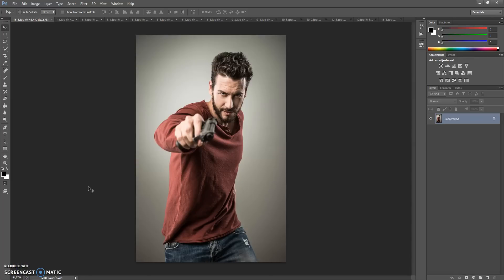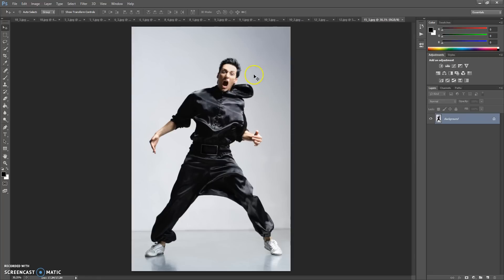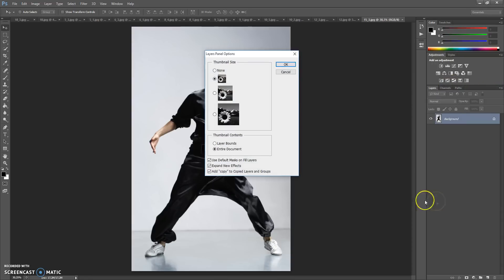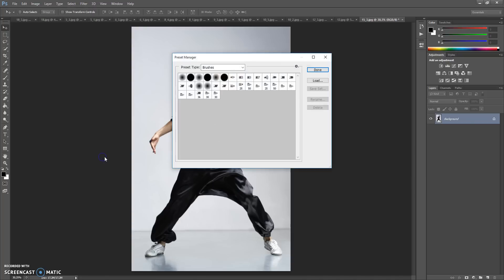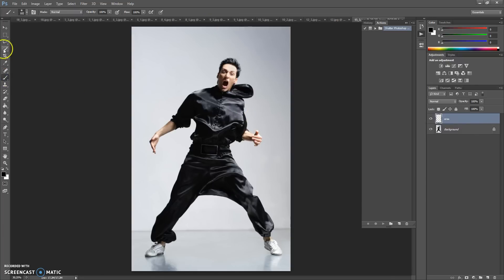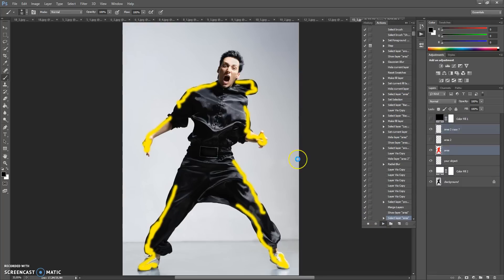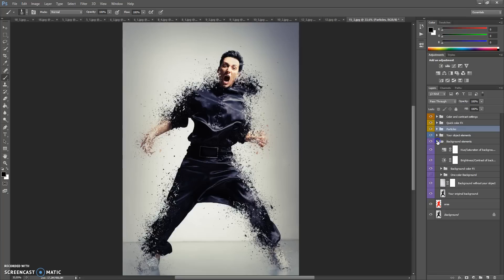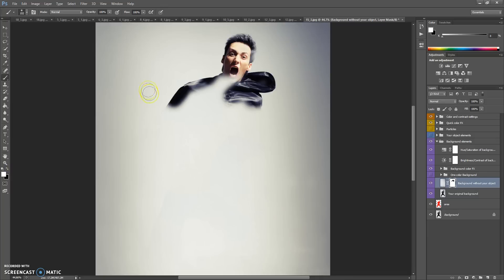Shatter Photoshop Effect Tutorial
!!!IMPORTANT!!!